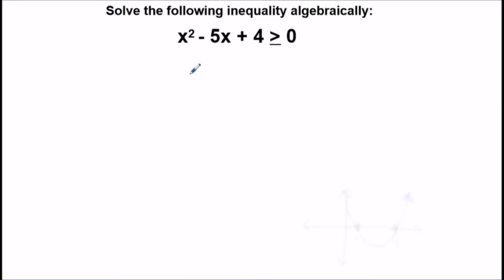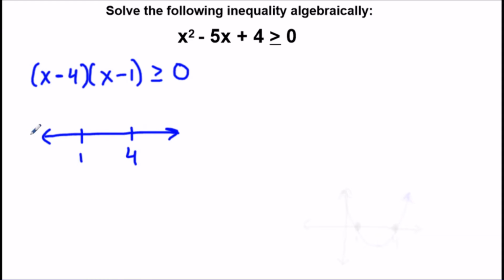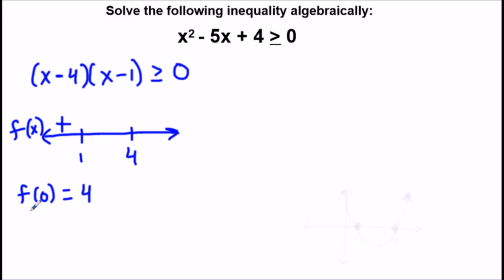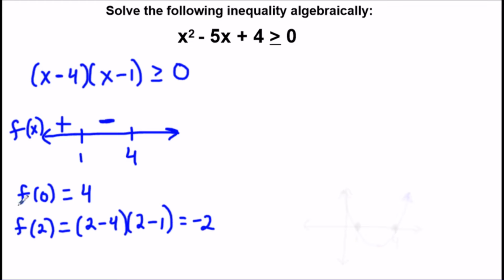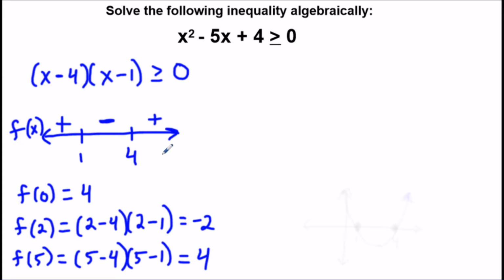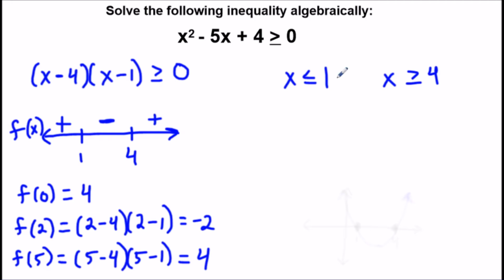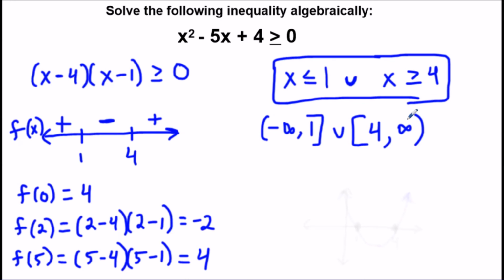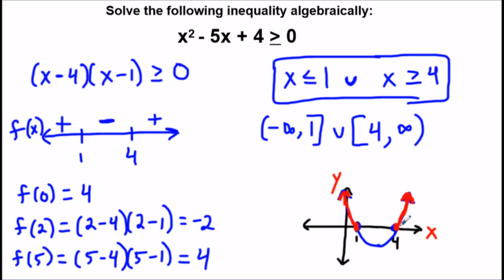Solving Quadratic Inequalities (the easy way!)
This video shows how to solve a quadratic inequality by making a sign chart. Using the sign chart, I show how to identify the intervals where the quadratic function is positive or negative.
The skills developed in this video are helpful for students planning to take a course in calculus or AP Calculus.
Please send requests and I will do my best to make a video on your topic in a timely fashion.